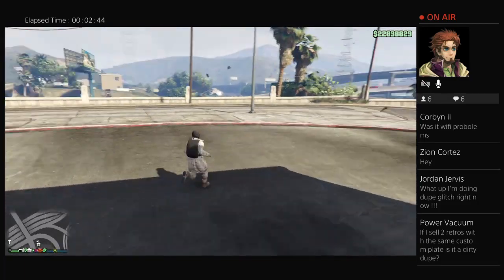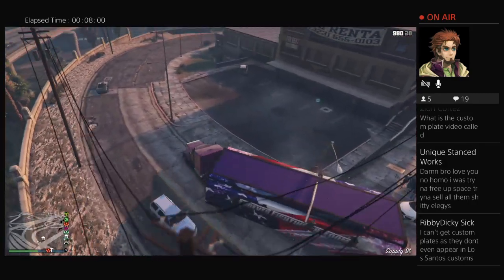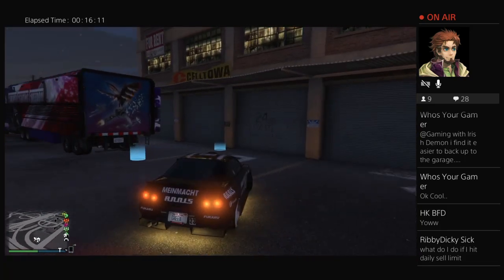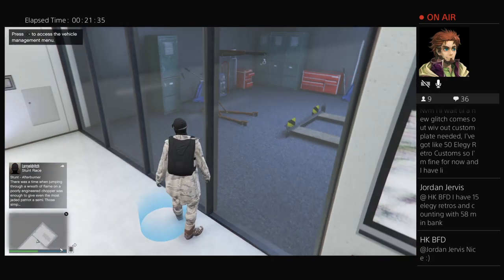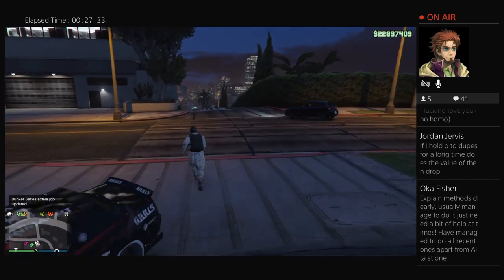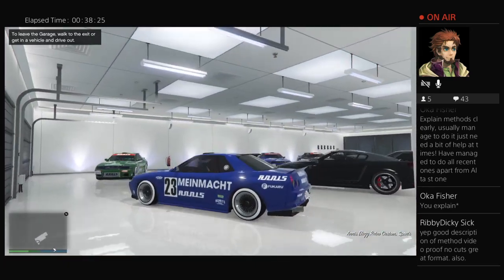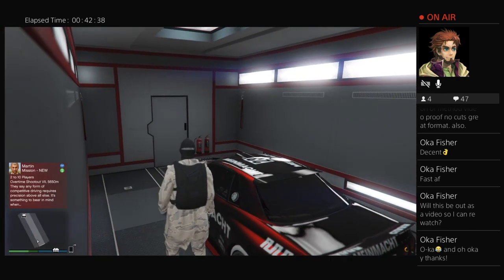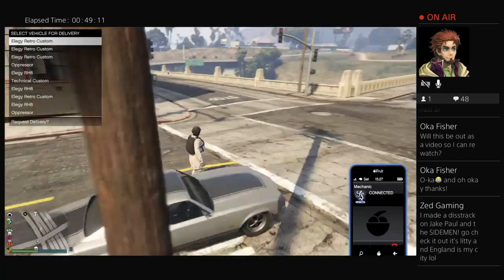GTA 5 # SOLO# multiple dupe glitch after patch 1.40 ps4 xbox 1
Hey Guys on my channel you will find new content for Gta 5 online glitches tips and tricks ***Money Glitch on how to make money and more exciting content if you guys like please make sure to like and subscribe and hit that notification bell